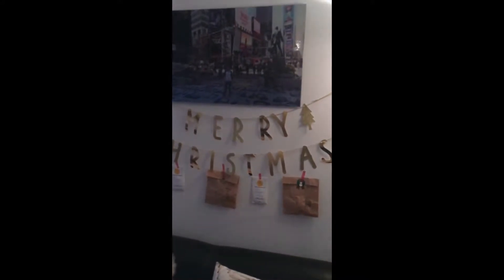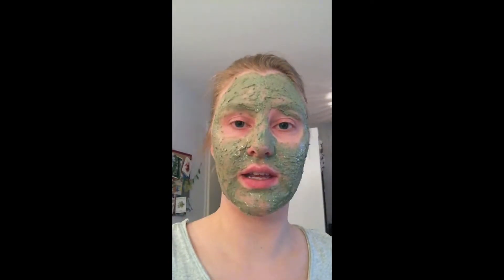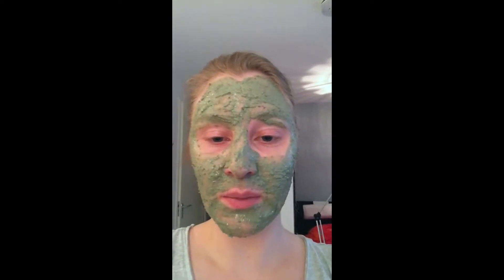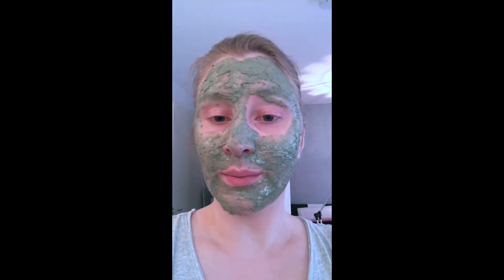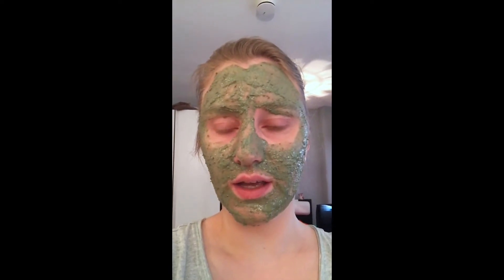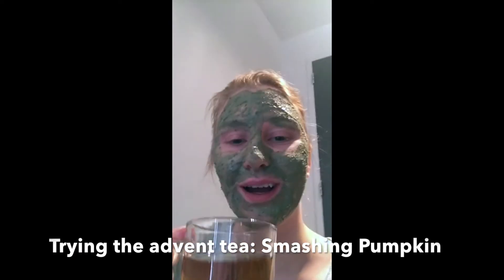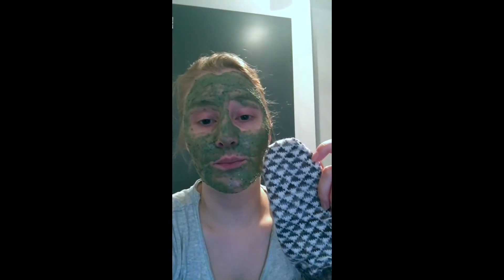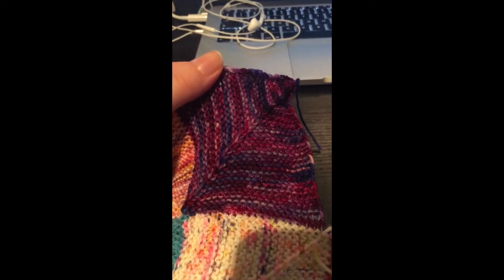The Lazy Knitter does Vlogmas - day 1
This is my vlog from the 1st of December 2017.